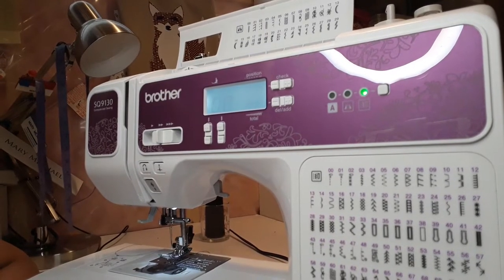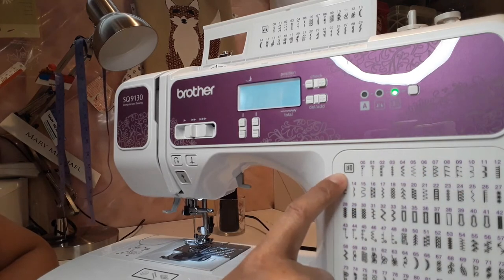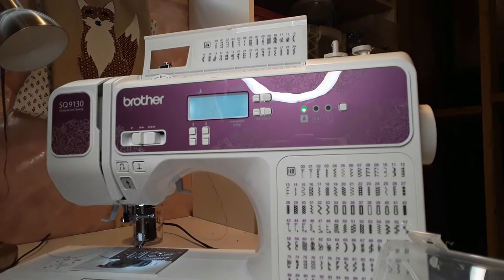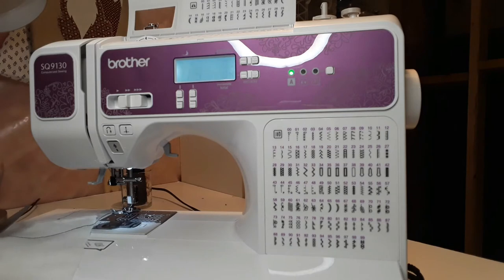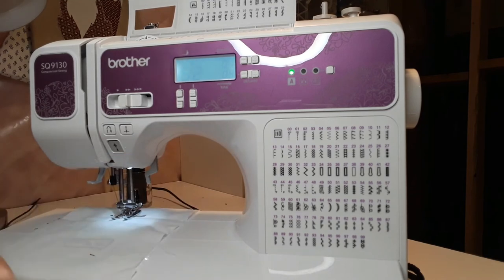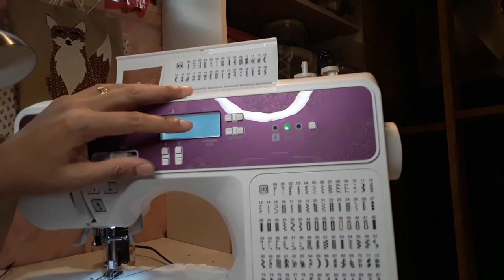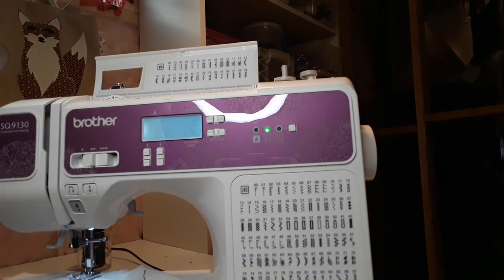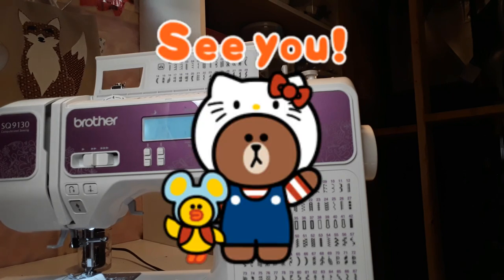Meet my sewing machine part #2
Meet my sewing machine

❤️My sewing machine:

❤️Kam snap:

❤️ Thermoweb Heat'n Bond
❤️Cutting Mat
❤️Sewing Clips
❤️Flex Foam 2 sides
❤️Zipper Tassel

👉Easy DIY Tutorials. Creative sewing projects and sewing for beginners with Free Patterns, plus easy crafts for home projects, recycling, sewing tricks and much more original ideas.
Happy Sewing,
Mary Mekhael